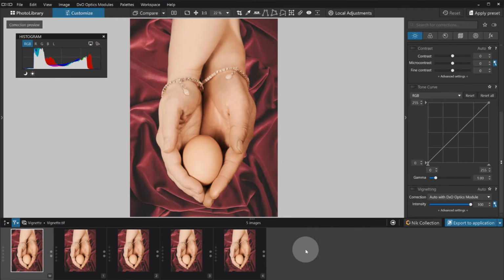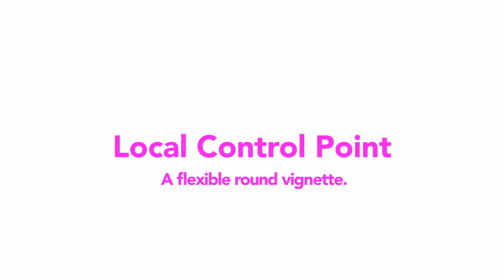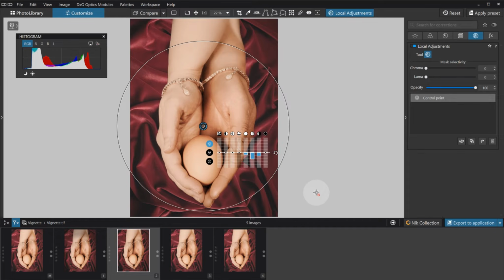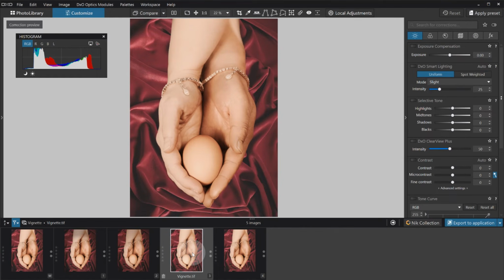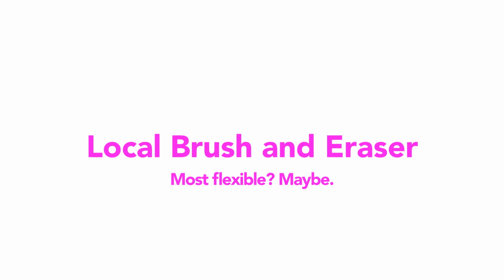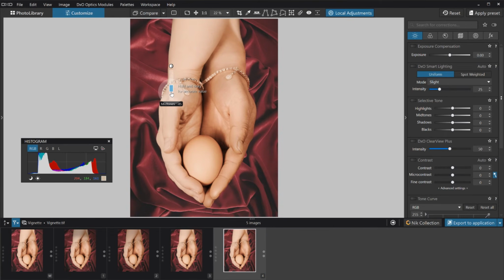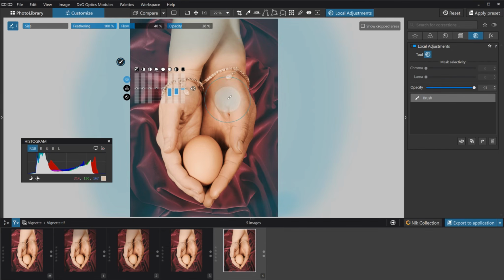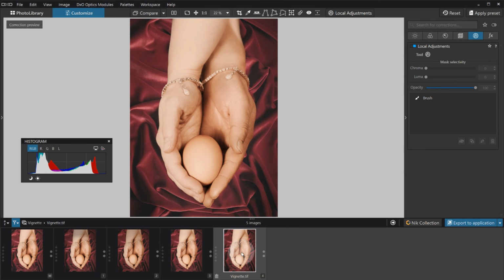No Filmpack? Three other ways to make a vignette in DxO Photolab 6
Someone on the Photolab facebook group asked if there was a way to create a vignette if you don't own Filmpack. I DO own Filmpack... but it was an interesting question - so I did a video. I think some of the other ways I mention in this video might just produce a better result.

A favour? I hear YouTube promotes channels past that mark more, and I would love to find out.

00:00 Intro
01:07 The Filmpack way
02:03 The first way
05:20 The second way
06:50 The third way
11:15 The wrap up